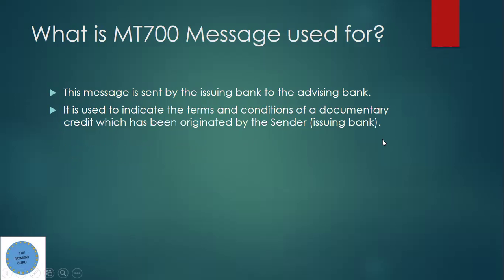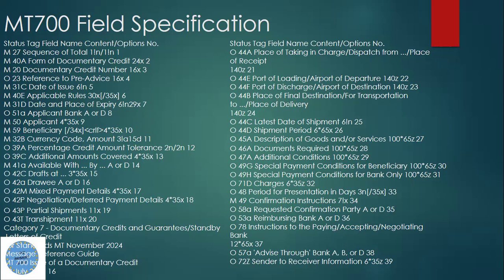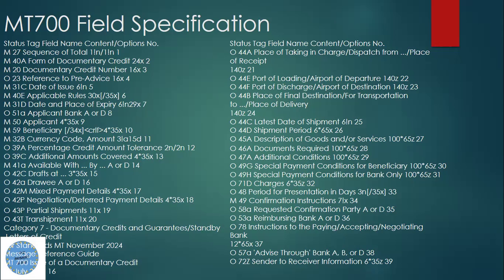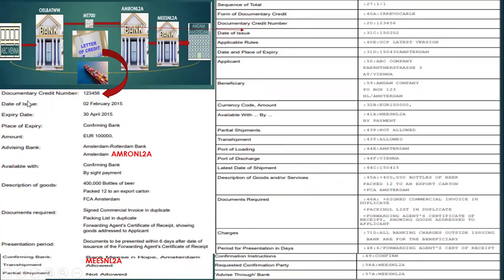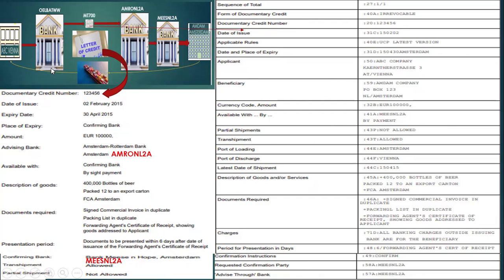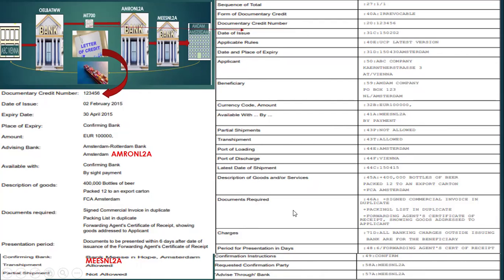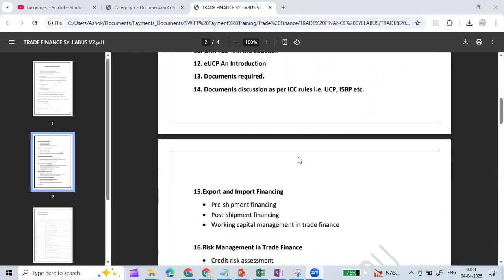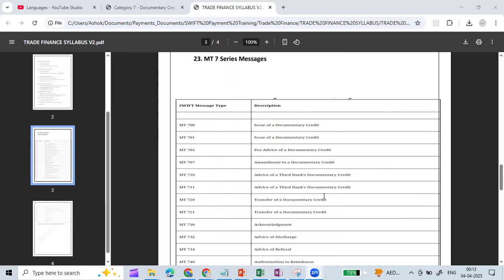MT700 Issue of a Documentary Credit || Trade Finance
MT700

SWIFT MT700

Documentary credit

Letter of credit (LC)

Trade finance

LC issuance

MT700 explained

MT700 message structure

MT700 fields

SWIFT MT700 format

Process & Workflow
How to issue MT700

MT700 documentary credit process

Issuing bank in MT700

Advising bank in MT700

MT700 workflow

Beneficiary in MT700

Applicant in MT700

Confirming bank in MT700

MT700 processing time

MT700 message flow

Types of Letters of Credit (LCs)
Sight letter of credit

Usance letter of credit

Irrevocable letter of credit

Revocable letter of credit

Confirmed letter of credit

Unconfirmed letter of credit

Standby letter of credit (SBLC)

Revolving letter of credit

Transferable letter of credit

Back-to-back letter of credit

MT700 Message Fields
MT700 Field 40A

MT700 Field 20

MT700 Field 31D

MT700 Field 50

MT700 Field 59

MT700 Field 32B

MT700 Field 41A

MT700 Field 44C

MT700 Field 71B

MT700 message example

SWIFT & Banking Regulations
SWIFT trade finance

SWIFT message types

MT700 vs MT707

MT700 vs MT710

MT700 vs MT720

UCP 600 rules

ICC UCP 600

Compliance in MT700

AML in trade finance

KYC in trade finance

MT700 rejection reasons

MT700 discrepancies

How to fix MT700 errors

MT700 amendments

LC discrepancy resolution

MT700 vs MT799

MT700 vs MT103

Swift message formatting

Bank guarantees vs MT700

Common mistakes in MT700

Trade Finance & Banking Institutions
Top banks issuing MT700

MT700 trade finance companies

Role of banks in MT700

MT700 negotiation process

MT Code Message Name Purpose
MT 701 Issue of a Documentary Credit (Second Transmission) Sent when an MT 700 has already been issued but additional information is required.
MT 705 Pre-Advice of a Documentary Credit Sent to advise a beneficiary or a bank that an LC is about to be issued.
MT 707 Amendment to a Documentary Credit Used to communicate changes to an already issued LC.
MT 710 Advice of a Third Bank’s Documentary Credit Sent when an advising bank forwards the LC received from another bank.
MT 711 Advice of a Third Bank’s Documentary Credit (Second Transmission) Sent when an MT 710 has already been issued, but additional information is required.
MT 720 Transfer of a Documentary Credit Used to transfer an LC from the first beneficiary to a second beneficiary.
MT 721 Transfer of a Documentary Credit (Second Transmission) Sent when additional details need to be communicated regarding the transferred LC.
MT 730 Acknowledgment Used to acknowledge receipt of a documentary credit message.
MT 732 Advice of Discrepancy Notifies the issuing bank of discrepancies in the documents presented under an LC.
MT 734 Advice of Refusal Informs the presenting bank that documents under an LC are being refused.
MT 740 Authorization to Reimburse Sent by the issuing bank to authorize reimbursement under an LC.
MT 742 Reimbursement Claim Used by the claiming bank to request payment from the reimbursing bank.
MT 747 Amendment to an Authorization to Reimburse Modifies an already issued MT 740 authorization.
MT 750 Advice of Discrepancy in Reimbursement Notifies the reimbursing bank of issues in a reimbursement claim.
MT 752 Authorizing Bank’s Request for Acceptance Used to request acceptance of a draft drawn under an LC.
MT 754 Advice of Payment/Acceptance/Negotiation Informs an issuing bank of a payment, acceptance, or negotiation under an LC.
MT 756 Advice of Reimbursement or Payment Used to confirm that reimbursement or payment has been made.
MT 760 Issue of a Guarantee Used to issue a bank guarantee or standby letter of credit (SBLC).
MT 767 Amendment to a Guarantee Used to modify the terms of an issued guarantee or SBLC.
MT 768 Acknowledgment of a Guarantee Message Acknowledges receipt of a guarantee-related message.
MT 769 Guarantee Demand Sent when a claim is made under a guarantee or SBLC.

MT700 reissuance

MT700 risk management

How to apply for MT700

Trade finance loans

Import-export financing

LC financing options

Document Requirements in MT700
Bill of lading in MT700

Commercial invoice in LC

Packing list for MT700

Insurance certificate in MT700

Shipping documents in LC

MT700 document checklist

LC document preparation

How to verify MT700 documents

MT700 document presentation

Beneficiary’s rights in LC

Advanced Concepts & Future Trends
MT700 digitalization

Future of trade finance

Blockchain in trade finance

AI in trade finance

Digital letters of credit

MT700 automation

SWIFT ISO 20022 for trade finance

Smart contracts in LC

Fintech and LC transactions

MT700 fraud prevention

Miscellaneous
LC discounting

MT700 training

MT700 tutorial

MT700 case study

How to read MT700

MT700 vs bank draft

Understanding trade finance SWIFT messages

LC payment process

MT700 success stories

Real-life examples of MT700